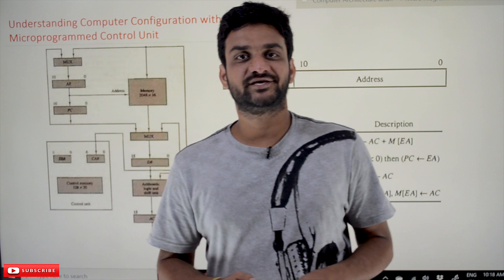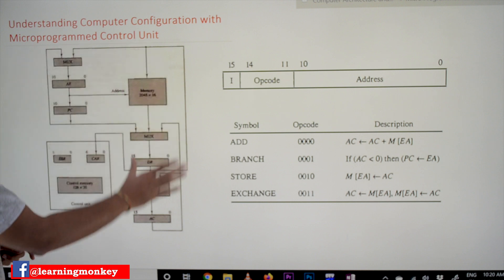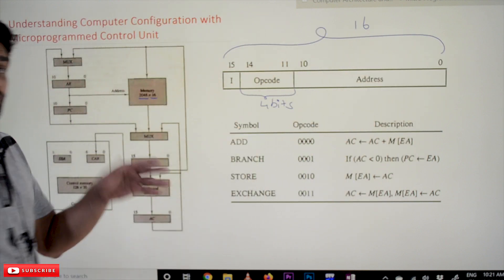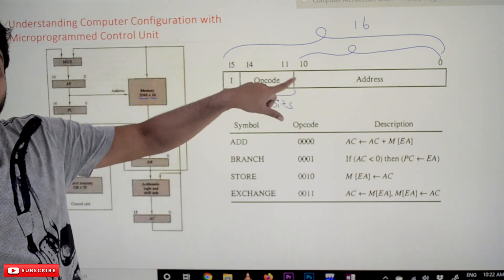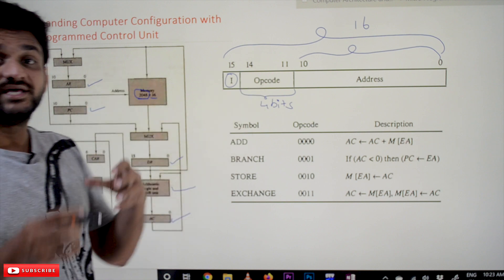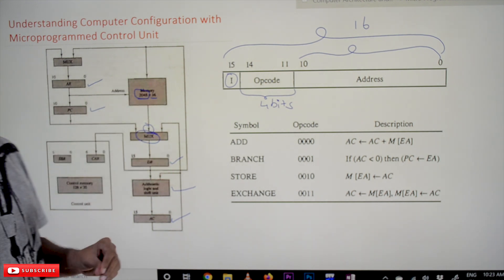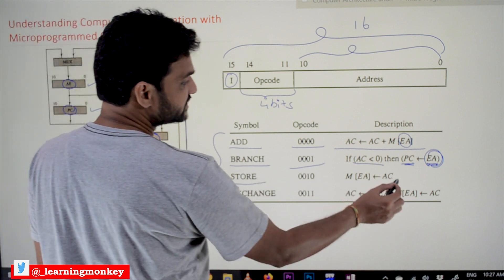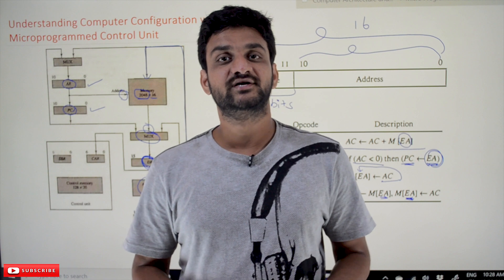Understanding Computer Configuration with Microprogrammed Control Unit || Lesson 40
Here we will have Understanding Computer Configuration with Microprogrammed Control Unit. Computer configuration with a microprogrammed control unit is a bit different from the computer with a hardwired control unit.
In the hardwired control unit if we want to update the processor we have to change the connection for the control signals.
In the microprogrammed control unit the content of the control memory can be changed.